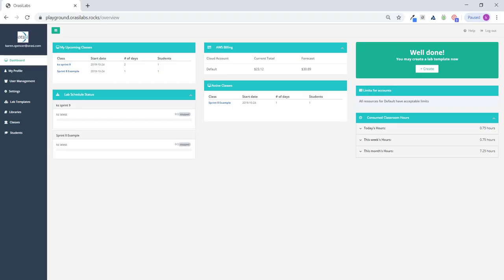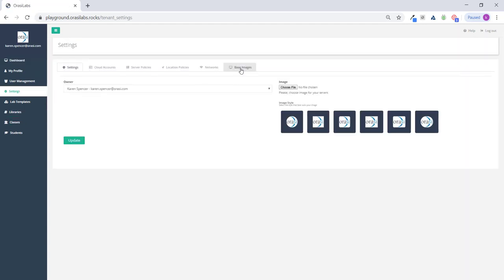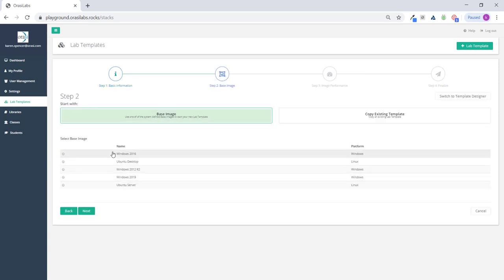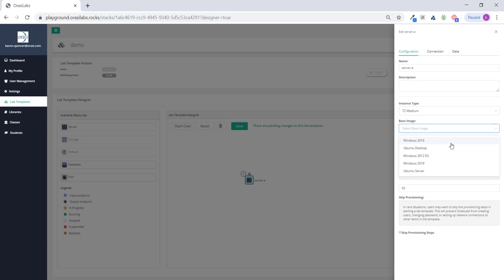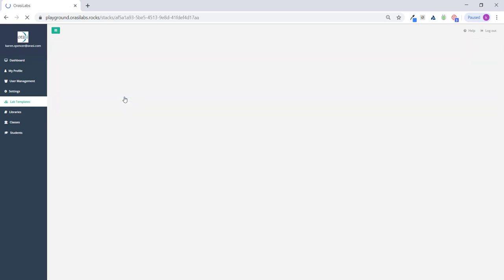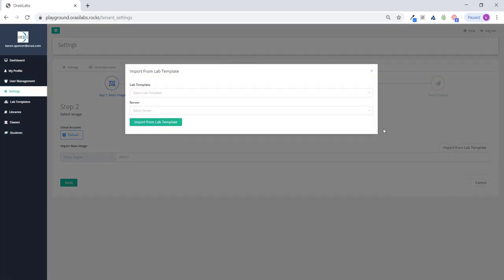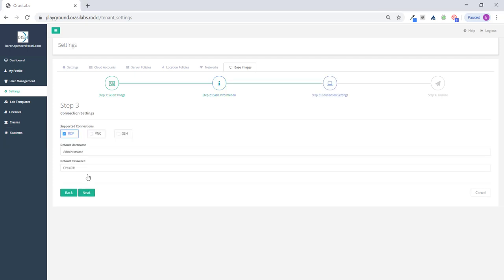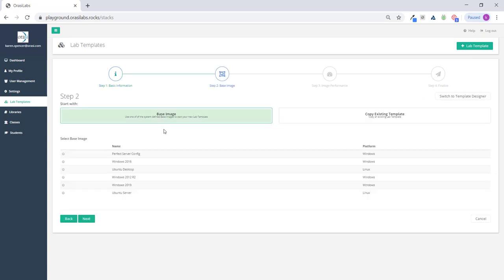Create Base Image From Lab Template